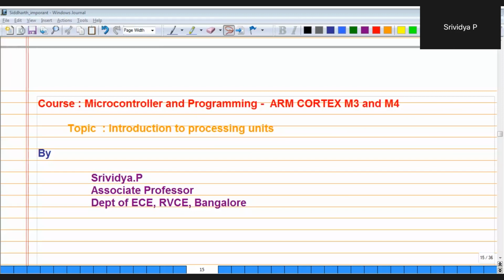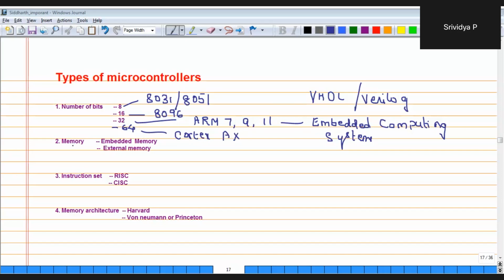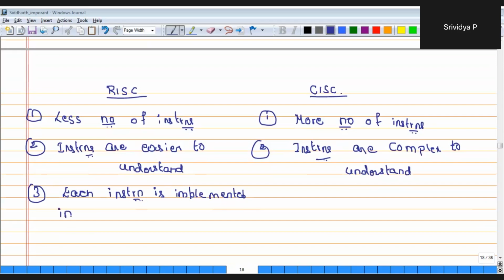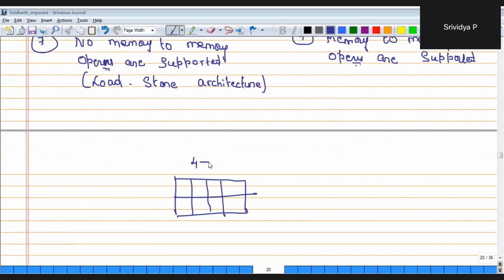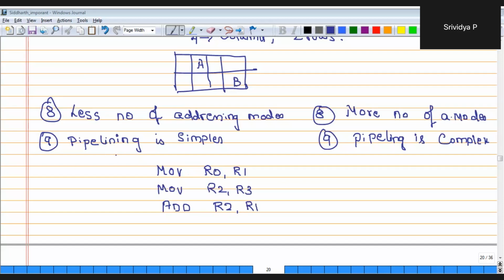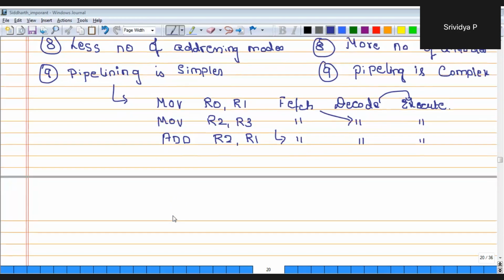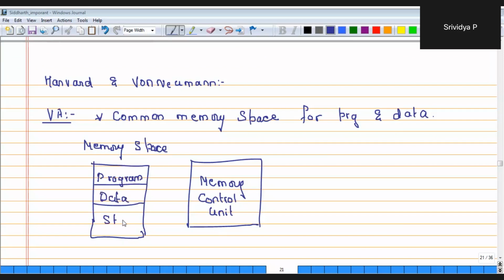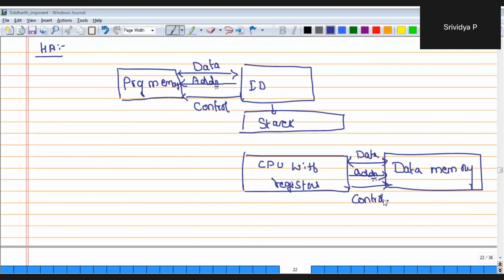Types of Microcontrollers